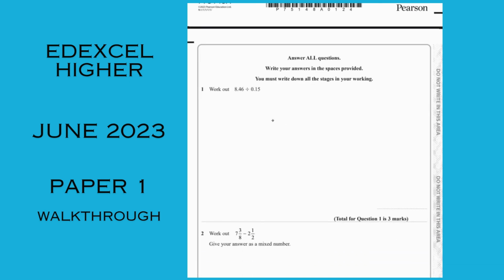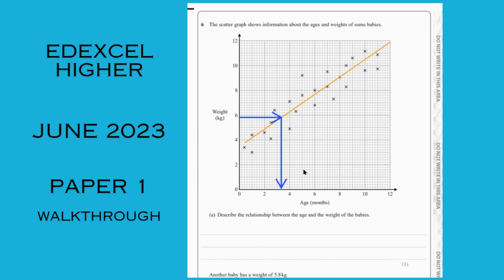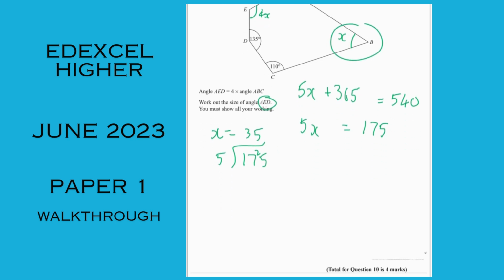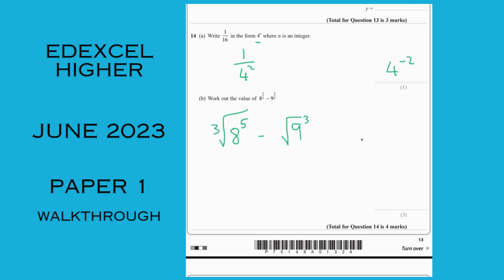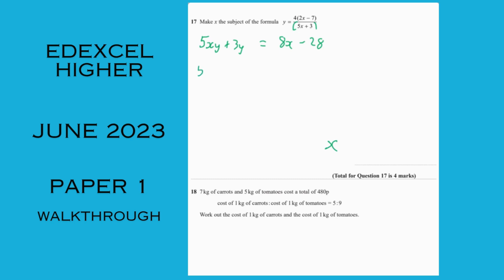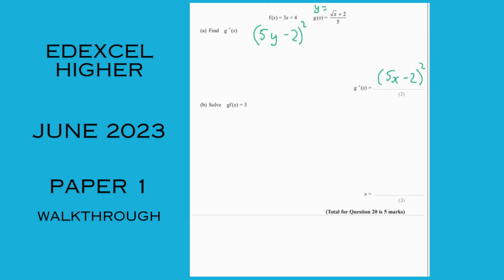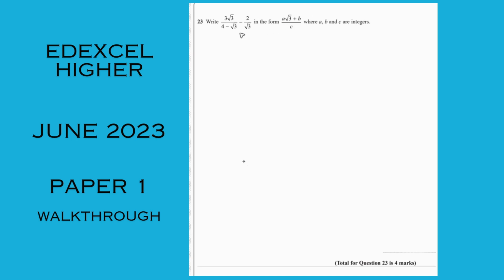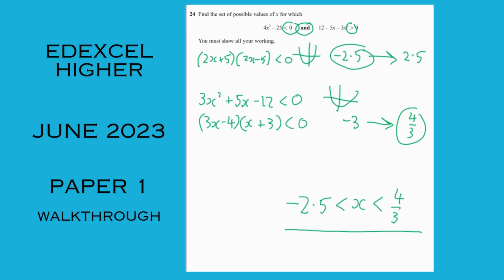Edexcel GCSE Higher - June 2023 - Paper 1 - Comprehensive Maths Walkthrough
Please note on Q4 (me being useless at tech and stuff), the midpoints used on the first few
coordinates are correct but the one towards the right hand side aren't. I mention that the midpoints should be used - guess I should have followed my own advice!!!